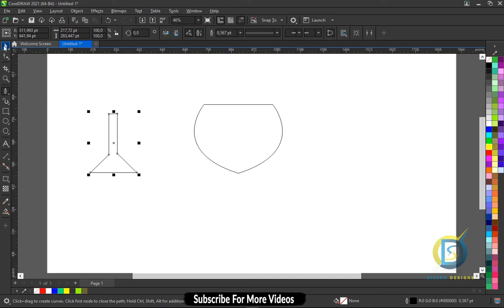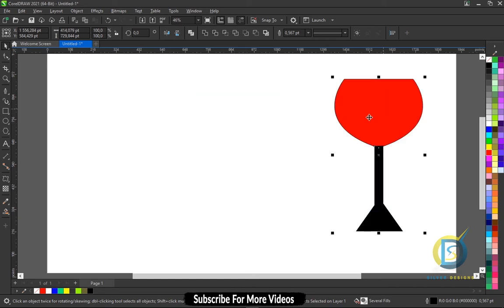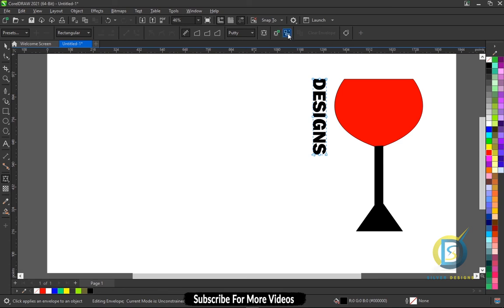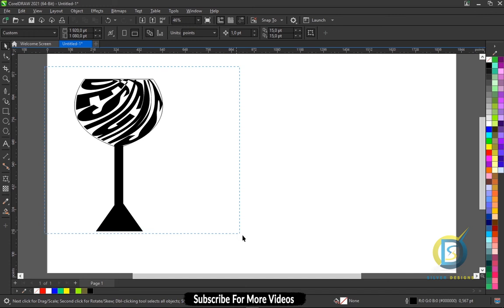Coreldraw course for Beginners - Class 7 -- Explained Distort Tool & Envelop Tool